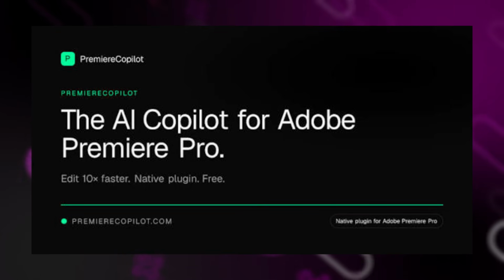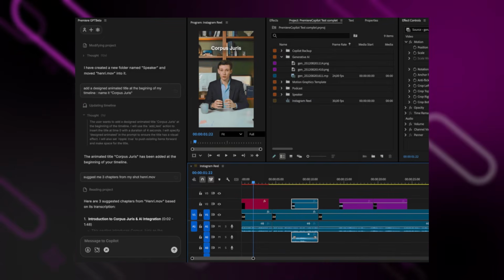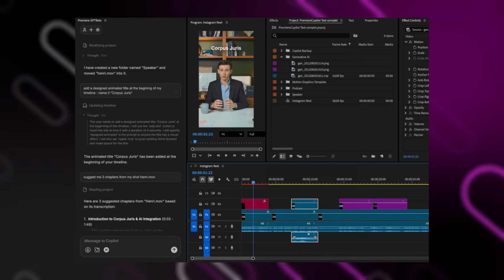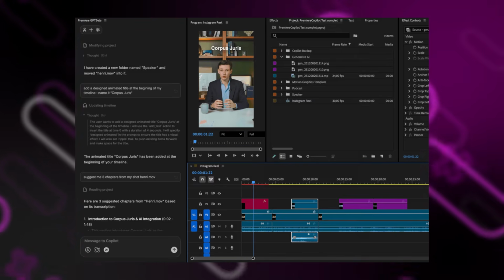How to Connect Premiere Pro to Claude